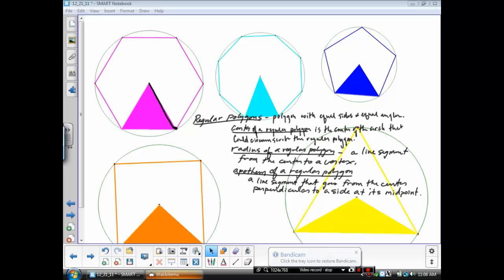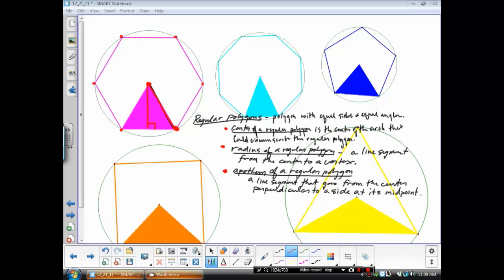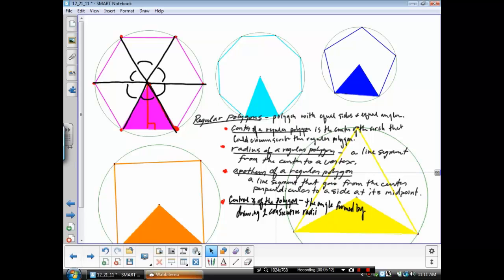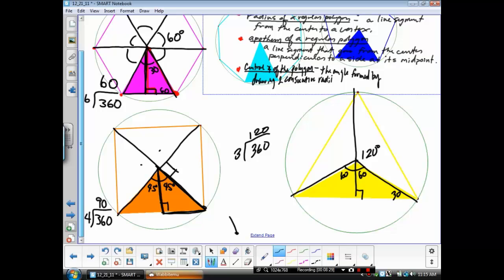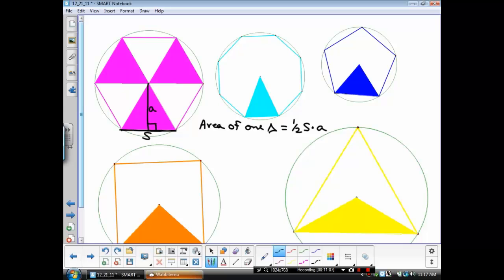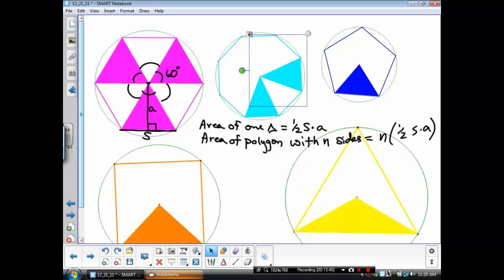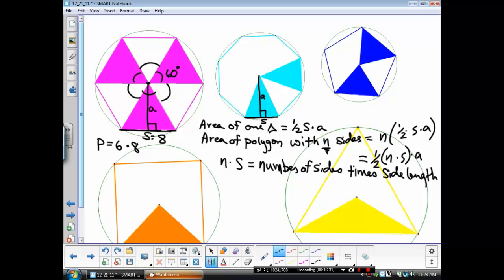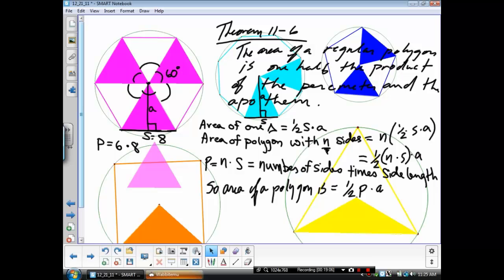Geometry 03-15-13 Area of a Regular Polygon